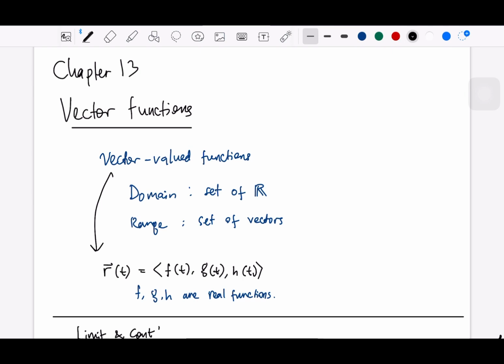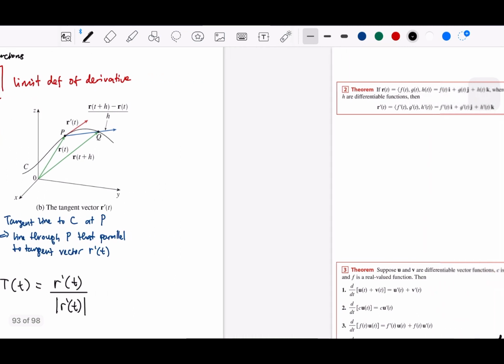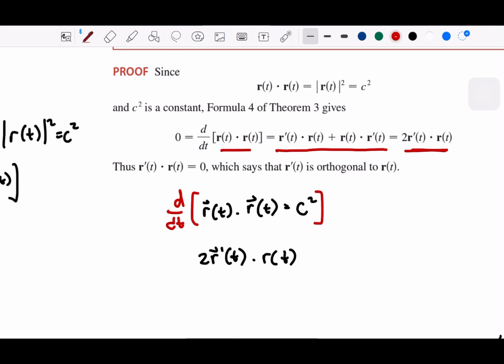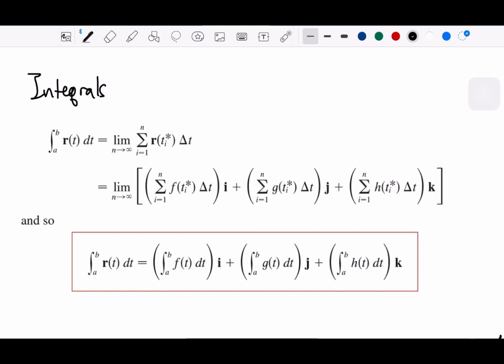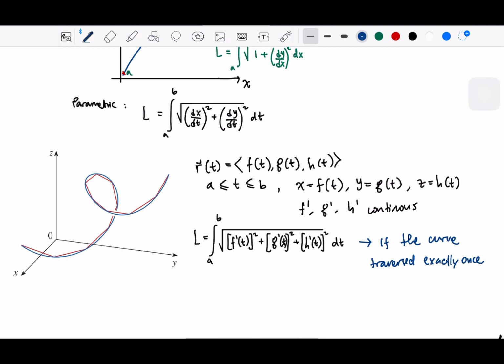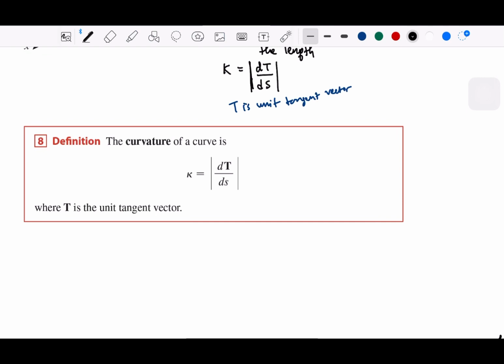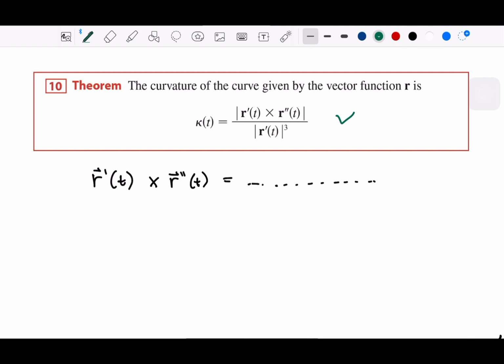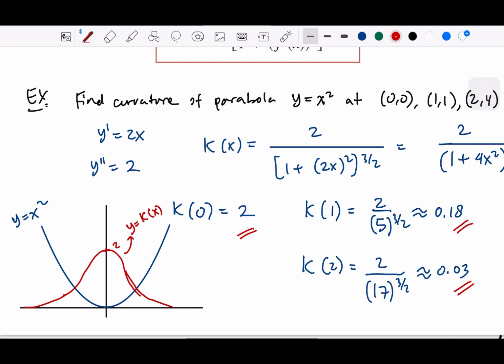Calculus 2 on 4/27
This is the recording of calculus 2 course on 4/27. We discuss on chapter 13: derivative, integral, arc length and curvature.